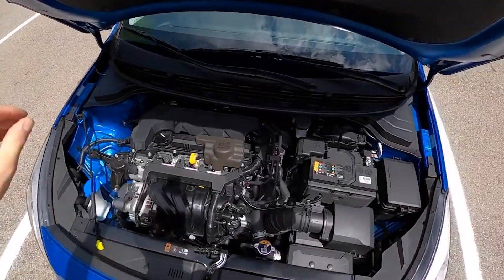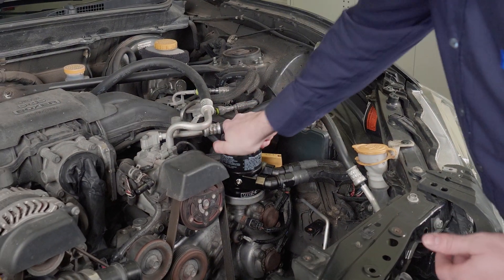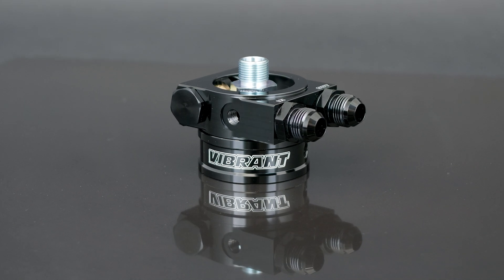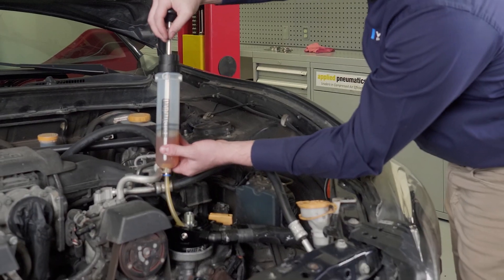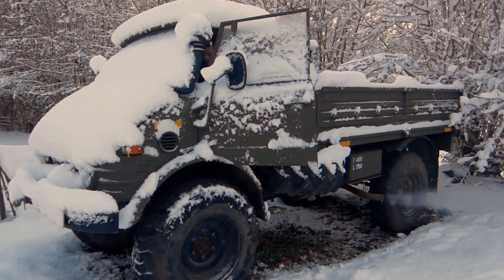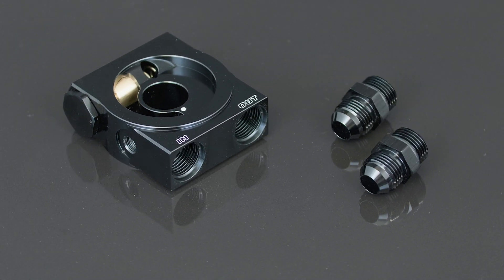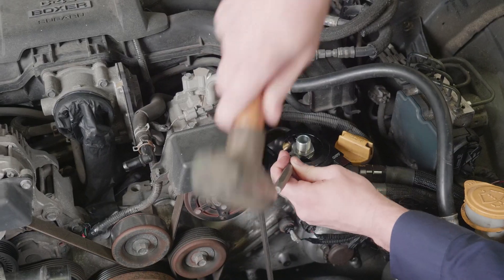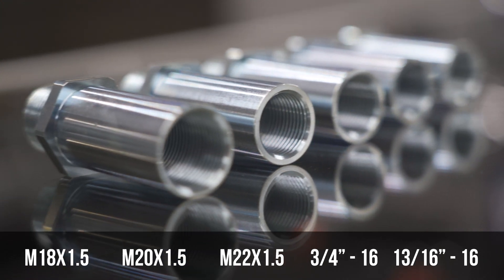Oil Cooler Sandwich Adapters (Vibrant Performance)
Many stock engines do not come with an oil cooler, as a result, it doesn't take much to push engine oil to the brink of overheating when racing. Vibrant is proud to introduce our new Oil Cooler Sandwich Adapters, which bypass hot oil through a cooling loop to help keep your critical engine oil temperatures under control and allows you to retain your stock oil filter location in your vehicle.

Three new kits are now available:

Thermostatic Oil Cooler Sandwich Adapter, also referred to as the “TOCA”. The Oil Filter Spacer Assembly, which is also known as the “OFSA”, and finally a kit which includes both the TOCA and the OFSA.